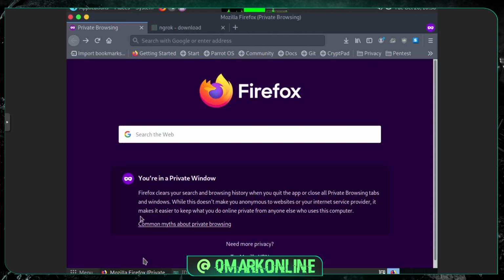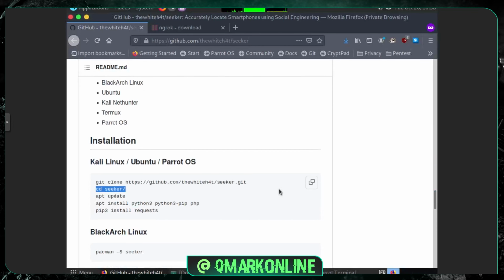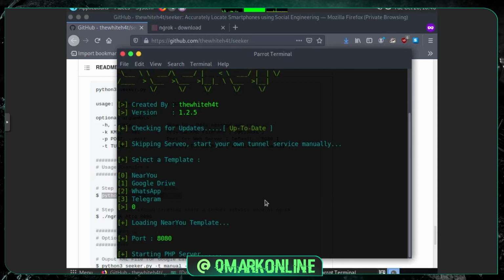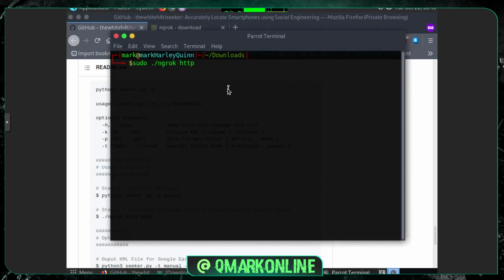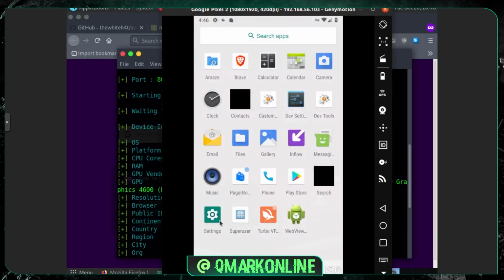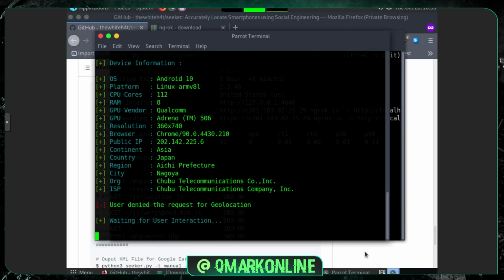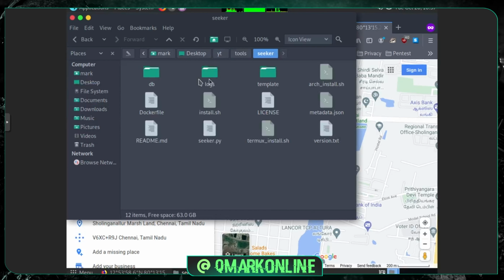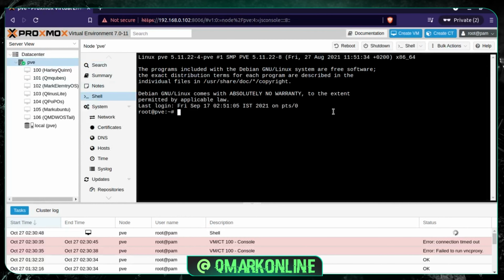Track exact location | Hacker's favourite tool to find the exact location & ip address of anyone ?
Hey Folk's welcome back to another qmark video today we are going to explore this hacking tool called seeker Concept behind Seeker is simple, just like we host phishing pages to get credentials why not host a fake page that requests your location like many popular location based websites. Read more on thewhiteh4t's Blog .Seeker Hosts a fake website which asks for Location Permission and if the target allows it, we can get :

Longitude
Latitude
Accuracy
Altitude - Not always available
Direction - Only available if user is moving
Speed - Only available if user is moving
Along with Location Information we also get Device Information without any permissions :

Unique ID using Canvas Fingerprinting
Device Model - Not always available
Operating System
Platform
Number of CPU Cores - Approximate Results
Amount of RAM - Approximate Results
Screen Resolution
GPU information
Browser Name and Version
Public IP Address
Local IP Address
Local Port
Automatic IP Address Reconnaissance is performed after the above information is received.

Time stamp ⌛:
Intro - 00:00
Download the tool - 00:28
Executing seeker tool - 02:13
Website host - 03:50
Finding location mobile & web - 08:00
Ending - 08:31

Future Plans ✔️ :
*CTF time
*Ethical hacking
*Exploring Dark web
*Scams on top YouTube's channel
👉🏻 looking forward for ideas, leave a comment on what else you'll be interested on 👇🏻

About me 👁️‍🗨️ :
👋 Hi, I’m @Qmarkonline
👀 I’m interested in tech and exploring them.
🌱 We have a growing community of Indian hackers join us.
💞️ I’m looking to collaborate with people like me .
📫 To reach me it's very easy give DM @qmarkonline //that's my official insta page in which am active all day

We teach and simulate the practical hacking scenarios, are you a beginner in hacking? Start here! On boarding tutorial and super-easy Hacking methods with write-ups to get you up and running. Qmark consist of people, and all people are different. Different strengths, weaknesses, or even time zones, let it be testing for a web application or giving practical knowledge about fishing attacks to your employees

From easy to the most difficult attacks, our virtual training hacking cover all skill levels. New content is added every week on YouTube and other social media platform, covering the latest exploits and vulnerabilities.
Hands-On Penetration Testing Instead of focusing on theoretical learning, we believe in effective, hands-on live training where you learn by doing.